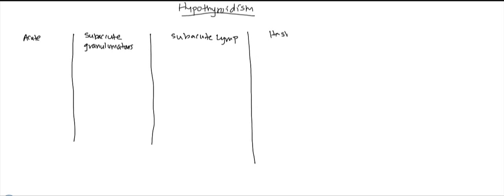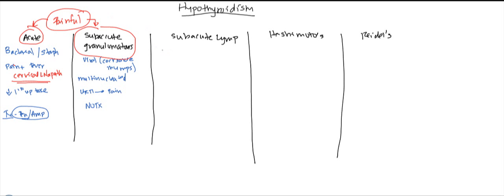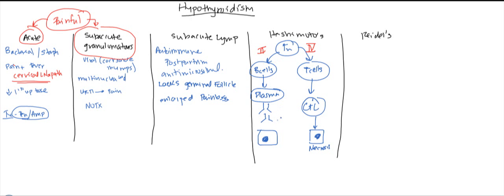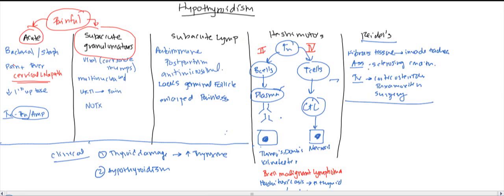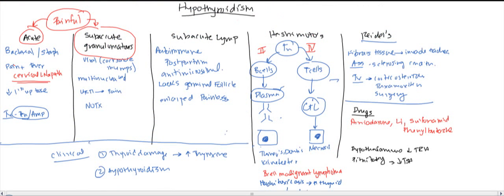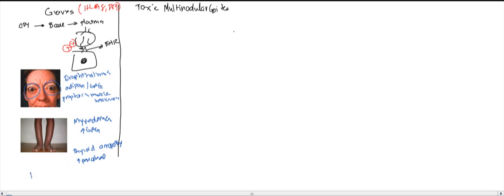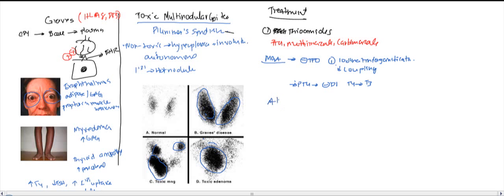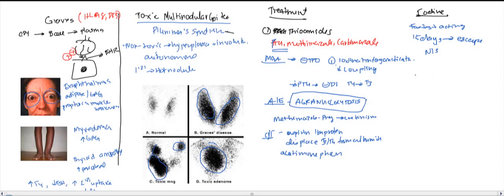Hypothyroidism, Hyperthyroidism, Thyroid Storm for the USMLE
In this video we will be going over the various causes of Hypothyroidism, Hyperthyroidism and its treatment.

Hypothyroidism
1. Acute
2. Acute Granulomatous
3. Subacute Lymphocytic
4. Hashimoto
5. Reiter's
6. Drugs causing hypothyroidism (Amiodarone, Lithium, Sulfonamide, Phenylbutazone)
7. Hypothalamic and Pituitary causes

Hyperthyroidism
1. Grave's Disease
2. Toxic Multinodular Goiter

Treatment
1. Thioamides (Propylthiouracil, Methimzole)
2. Iodine
3. Radioactive Iodine
4. Thyroid Storm (Propanolol, Lugol's Iodine, PTU, Steroids, Diltiazem)